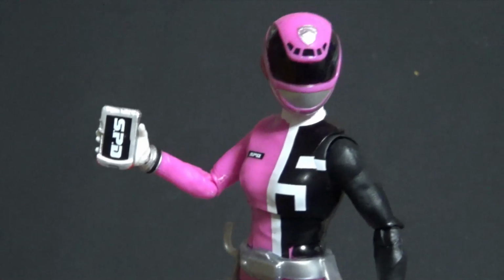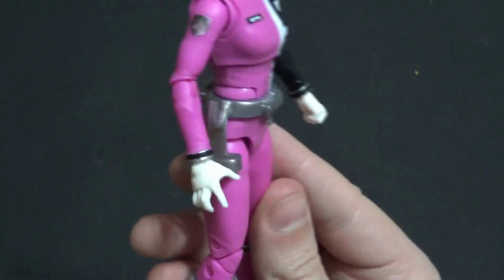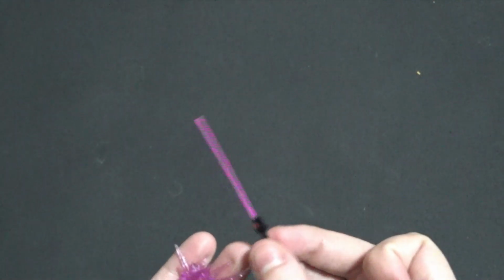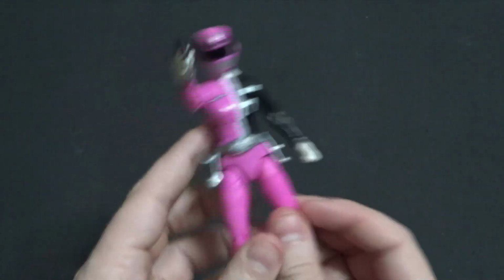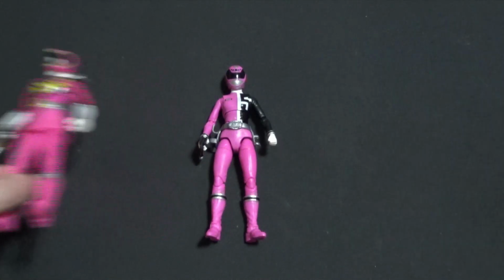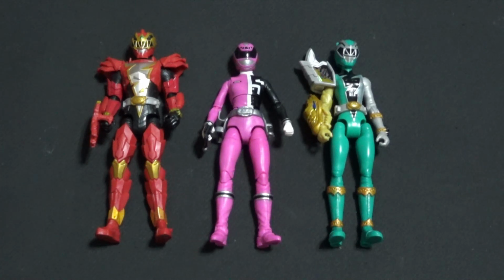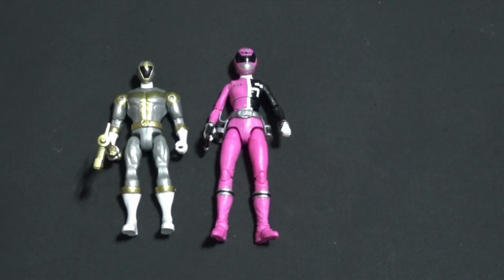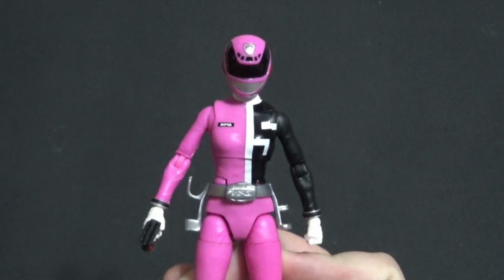SPD Pink Ranger B-Squad Hasbro Toys Power Rangers Lightning Collection Action Figure Review